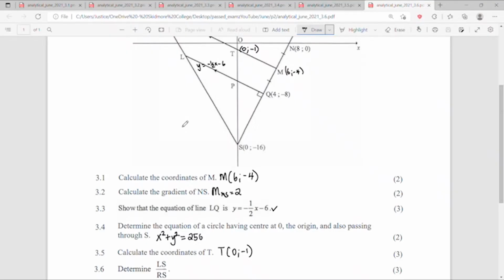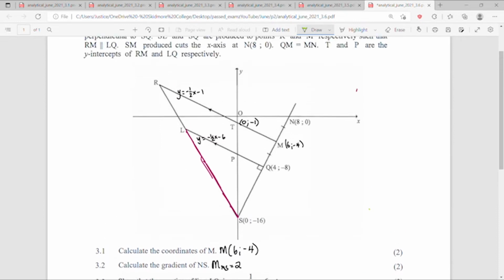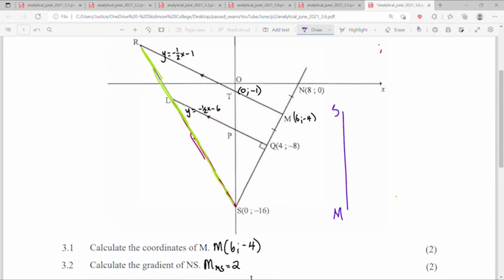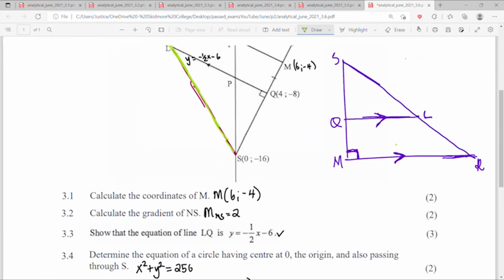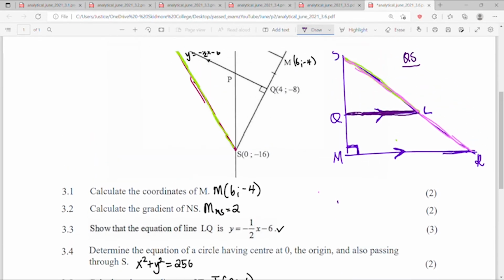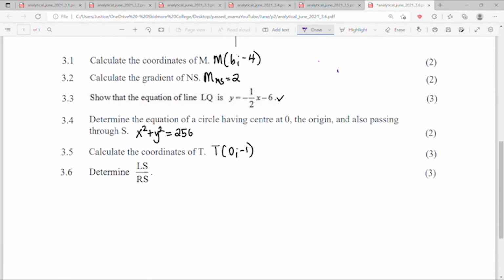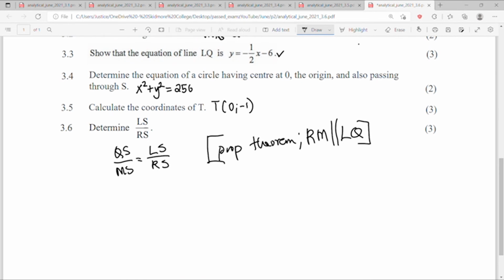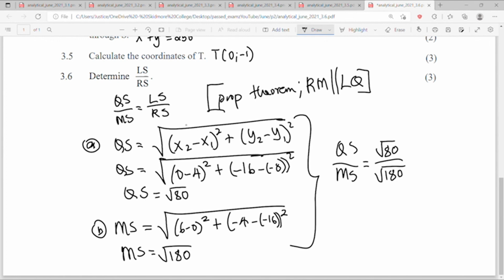Handling PROPORTIONALITY THEOREM in ANALYTICAL GEOMETRY! | June 2021 | P2 | Passed Exams